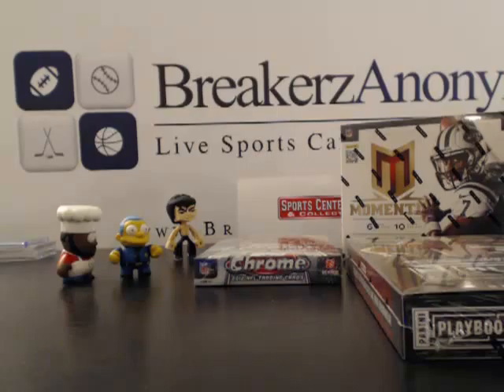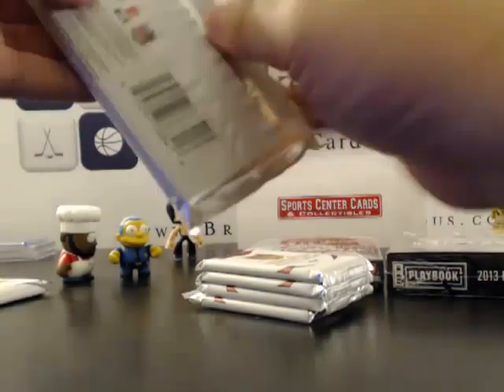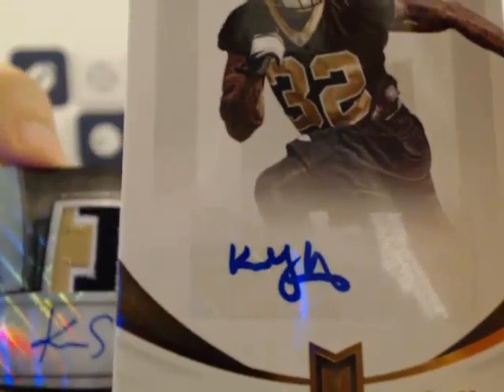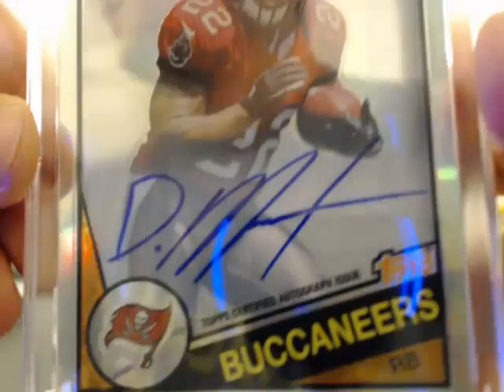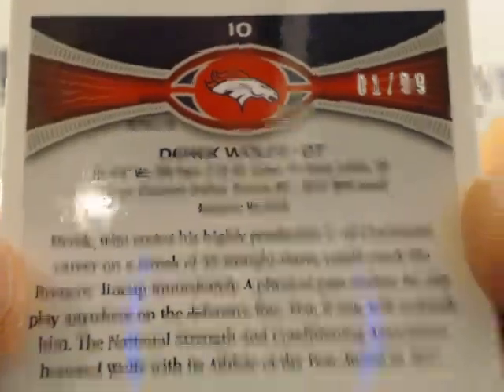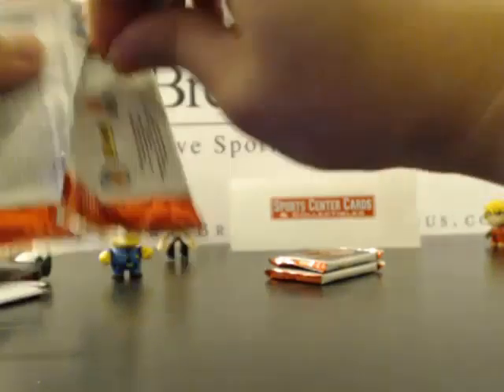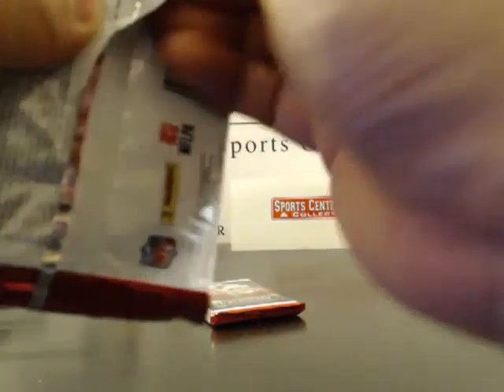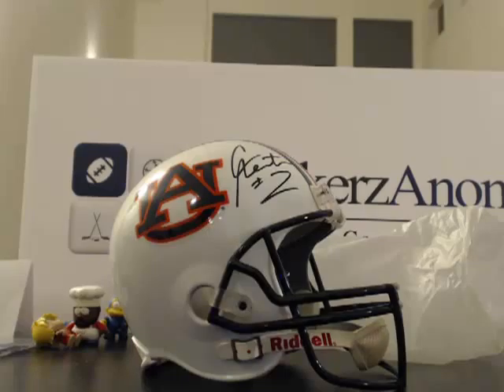11.24.13 Football Mixer